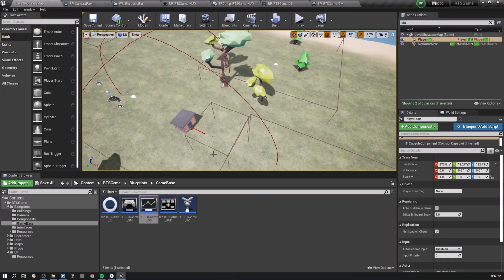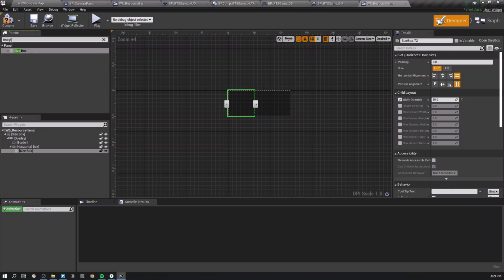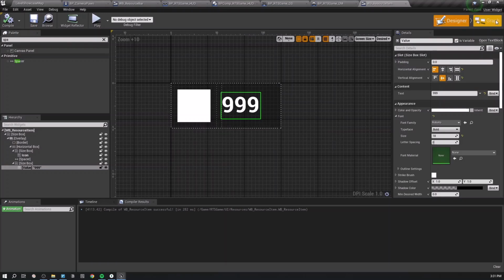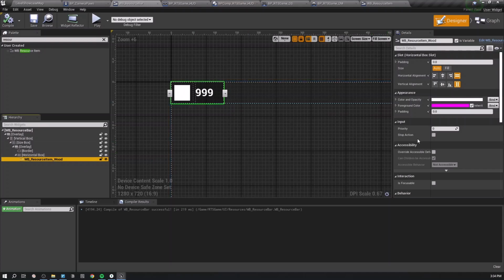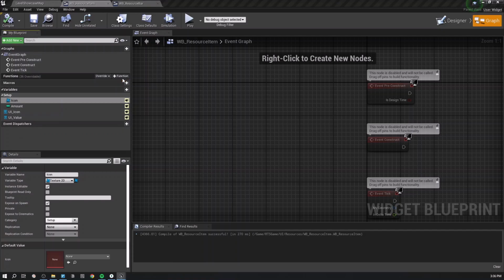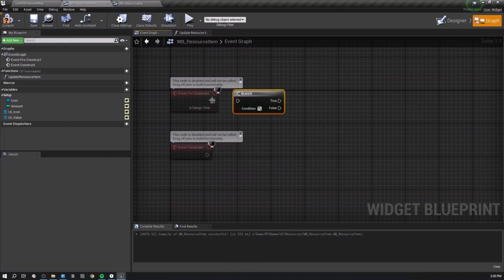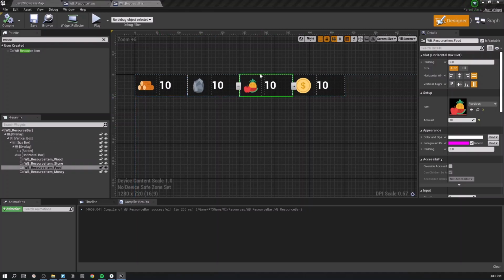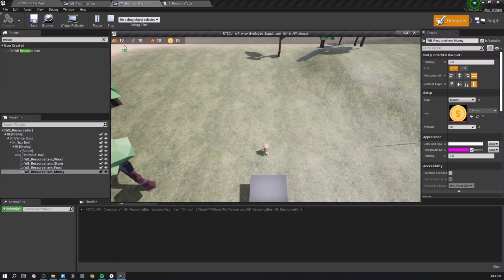Unreal Engine | Real-time strategy (RTS) Game - #36 Resource Bar Components